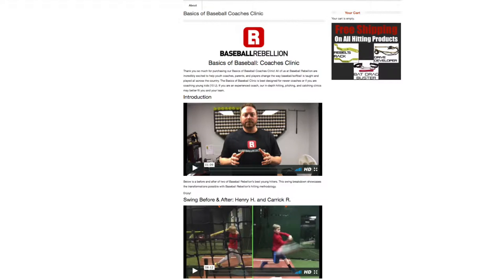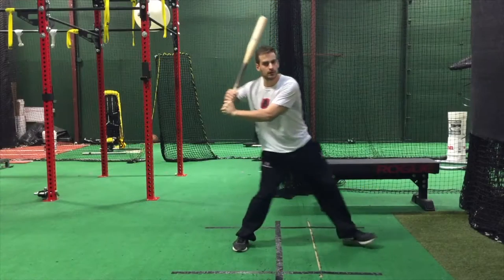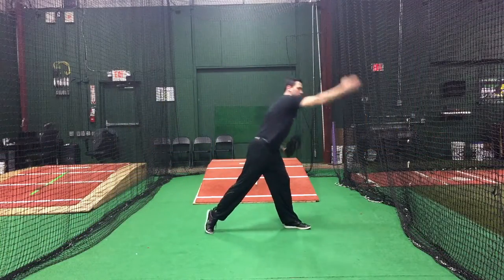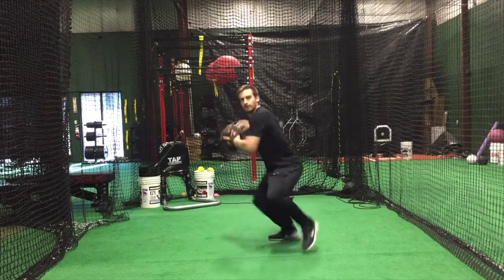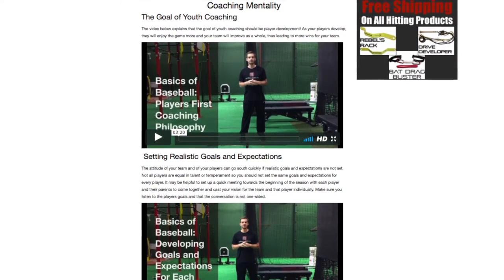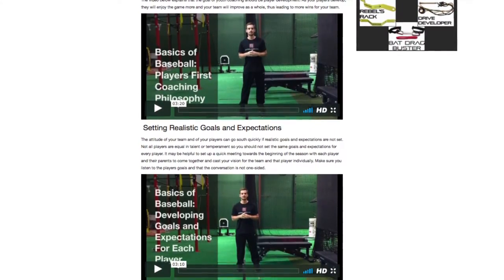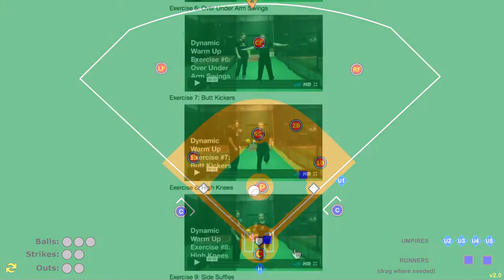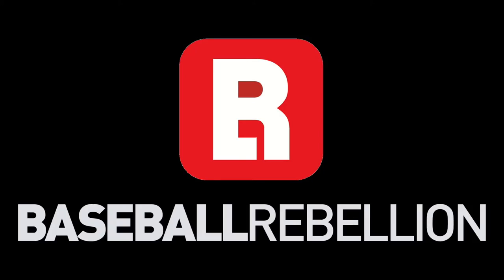Basics of Baseball Coaches Clinic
The Baseball Rebellion Basics of Baseball Coaches Clinic includes HD video drills, coaching cues, teaching fundamentals, and Baseball Rebellion coaching methodology. It is designed to guide coaches, parents, and leagues on the fundamental concepts of hitting, throwing, base running, defensive situations, & Catching. The Basics of Baseball Coaches Clinic includes over 30 videos, of drills, coaching cues, and coaching tips, as well as multiple practice plans and an active warmup.